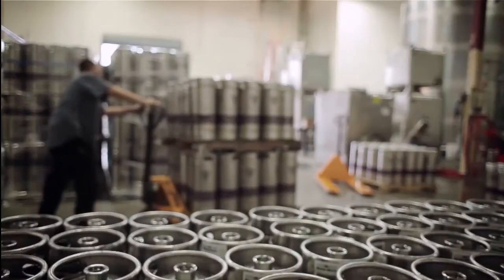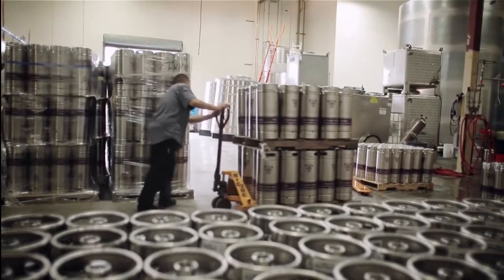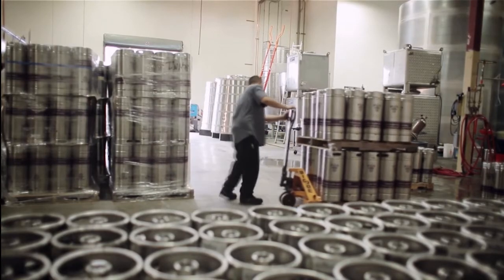Environmental Benefits of Wine On Tap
Learn the sustainable benefits of Wine On Tap and how it can help your business achieve zero waste